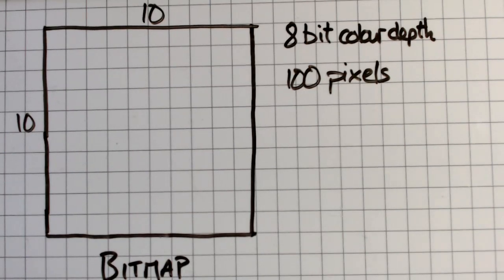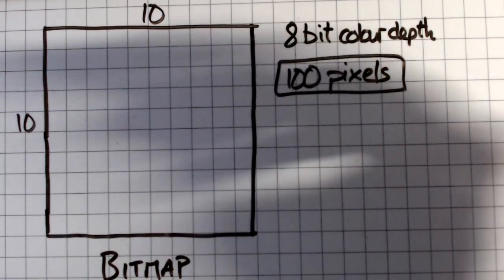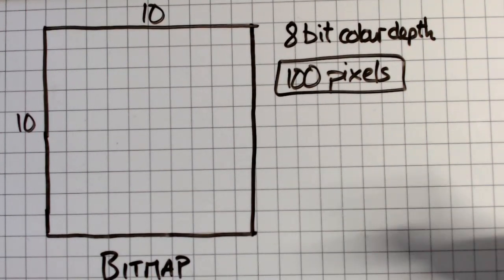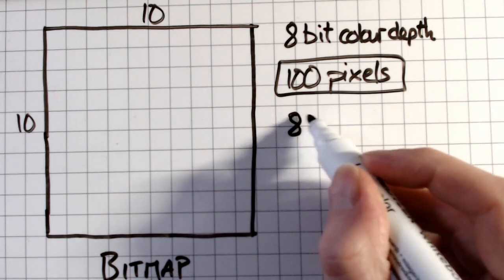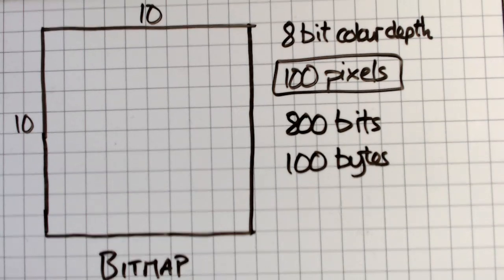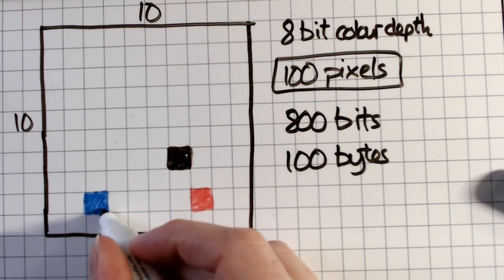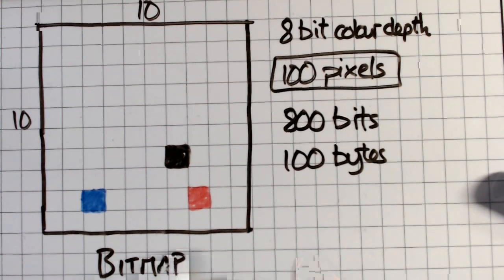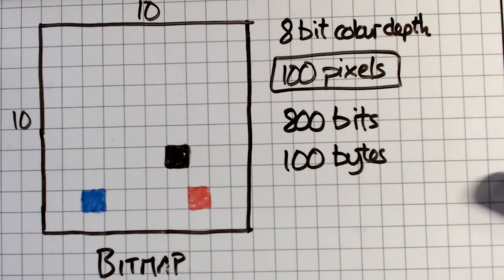Bitmap vs Vector file size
Very simplistic explanation. Made up numbers etc.